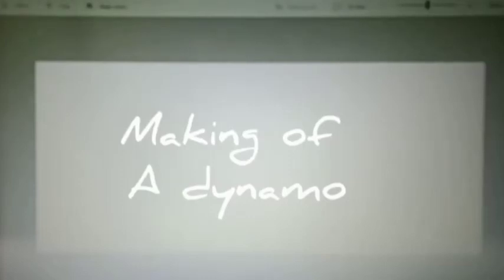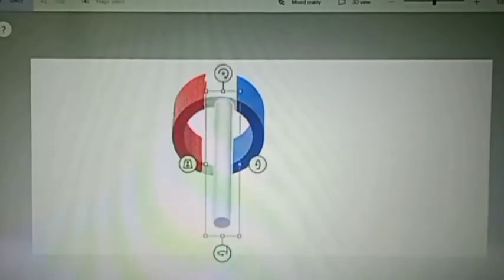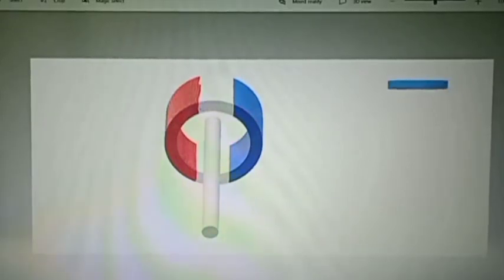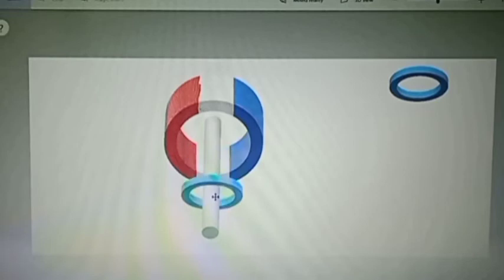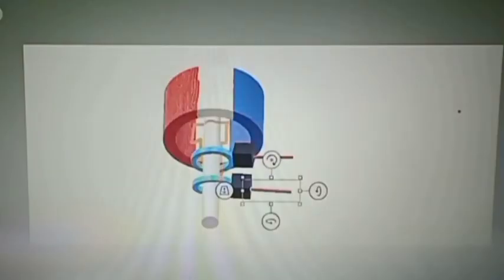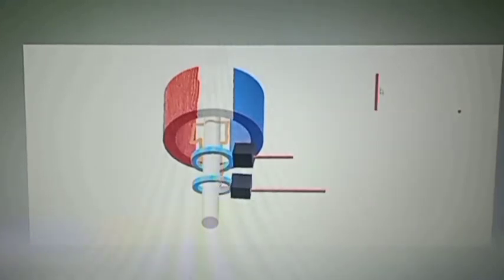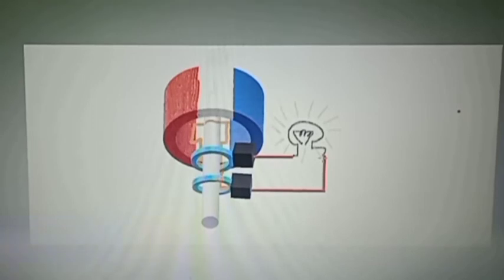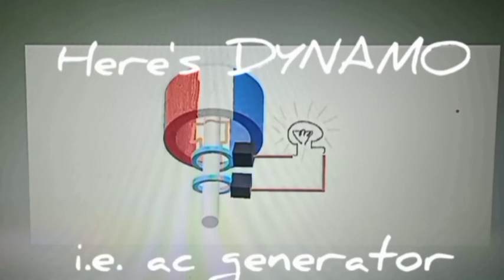AC generator in 3D#3Dmodelling